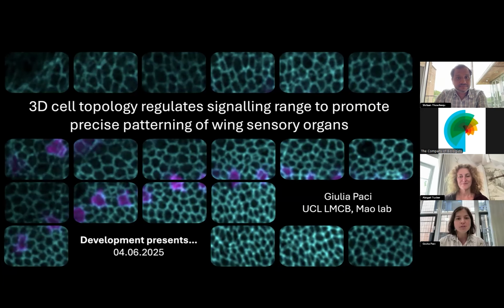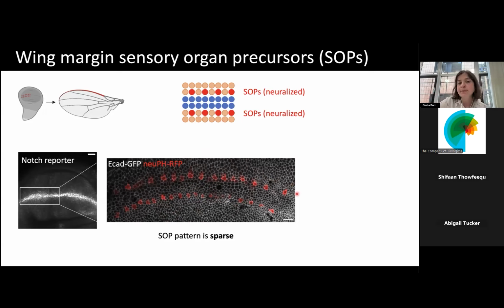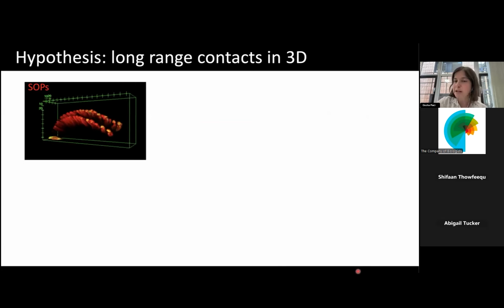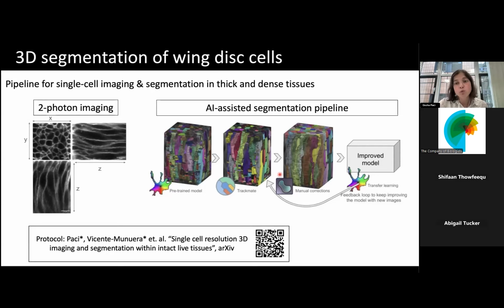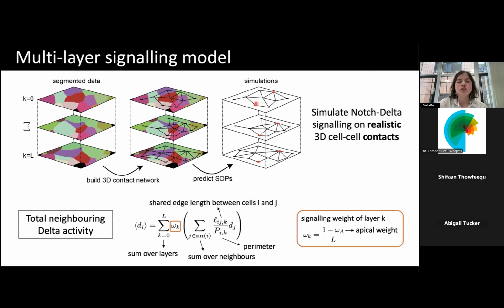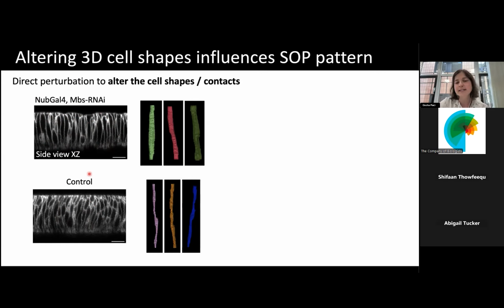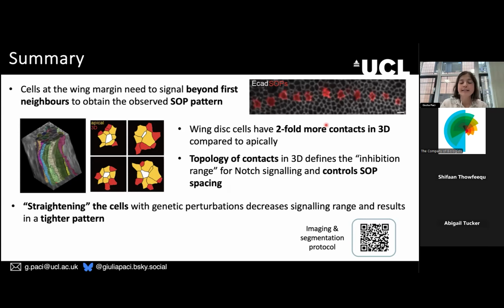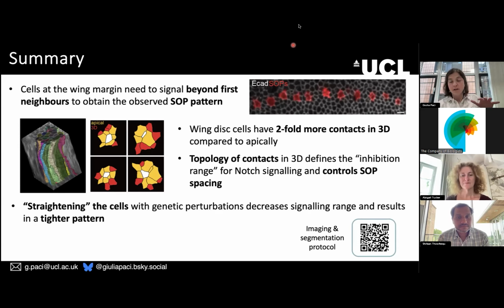Development presents... Giulia Paci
The June 2025 webinar was chaired by Abigail Tucker and featured the winners of the BSDB postdoc poster prize from the Biologists @ 100 conference

Giulia Paci (University College London) talked about ‘3D cell topology regulates signalling range to promote precise patterning of wing sensory organs’.